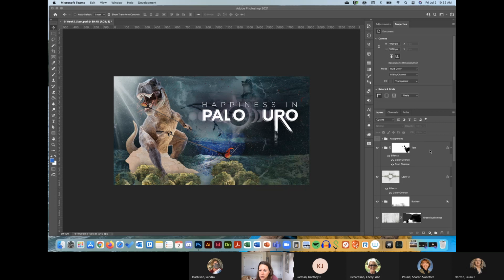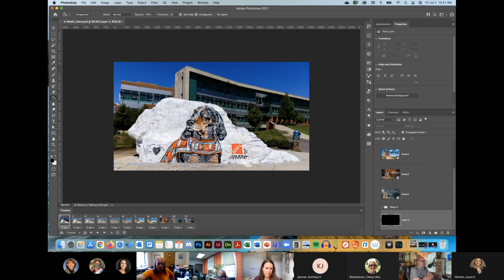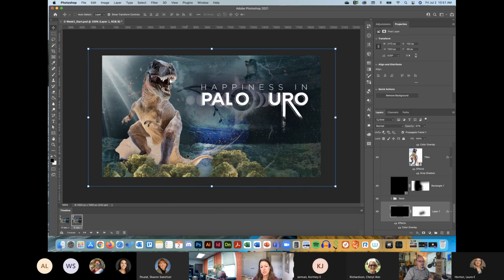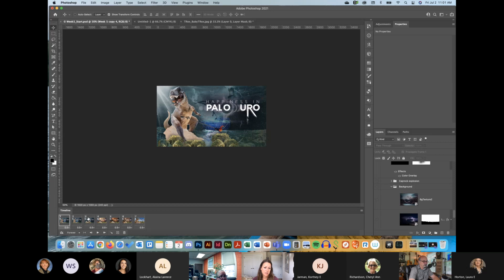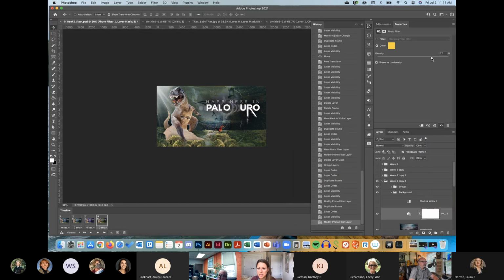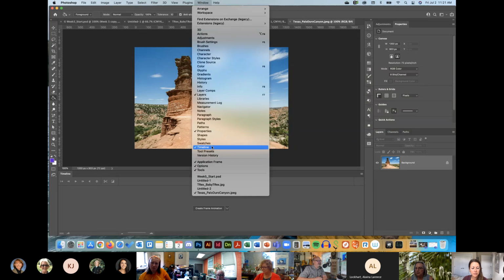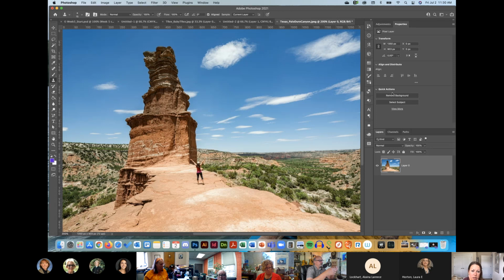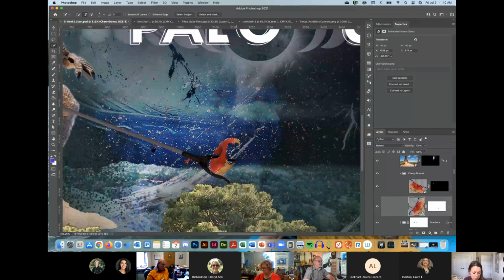Kre8v Corner PS Challenge Workshop - Week 5